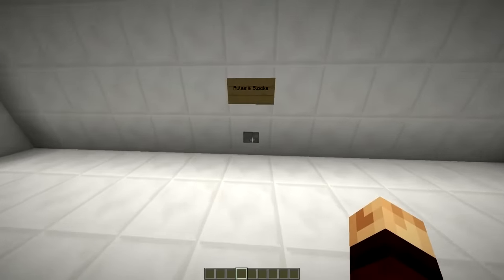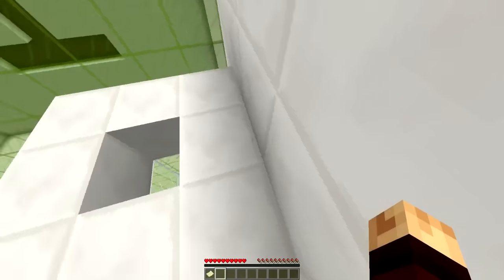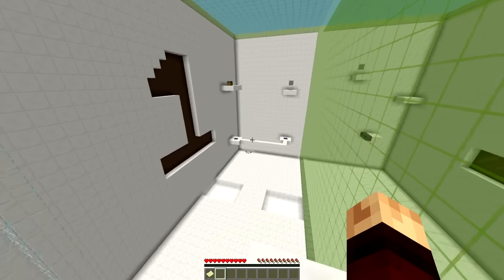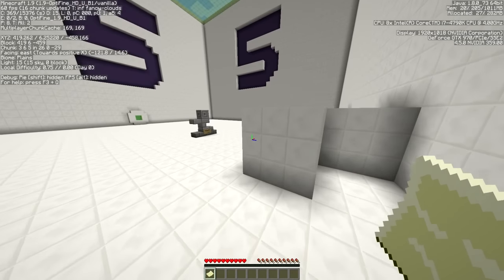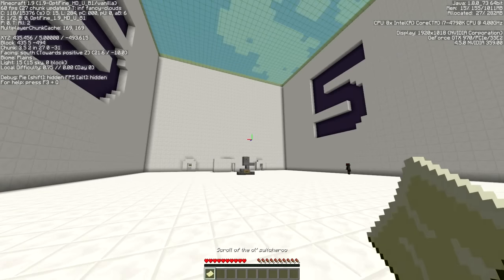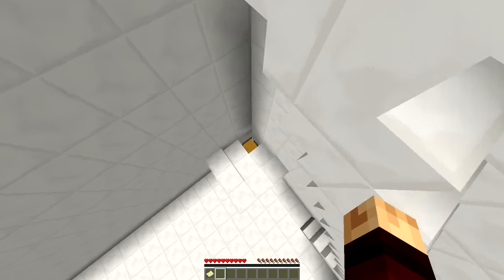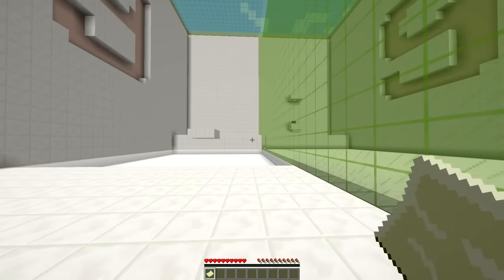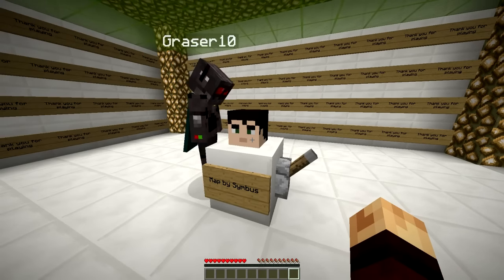IT'S HAPPENING AGAIN!?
Watch as my friendship with Graser crashes & burns to the ground! All because of a Minecraft 1.9 puzzle map!?

Texture pack used:
- Faithful 32x (Personal textures)